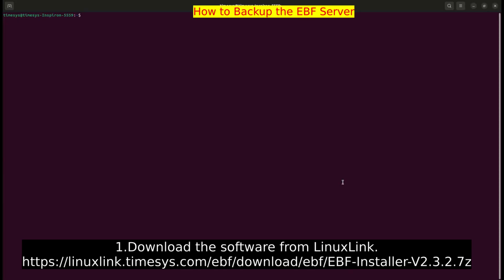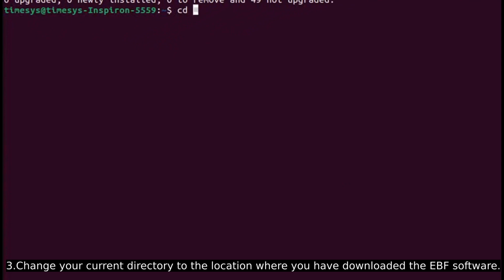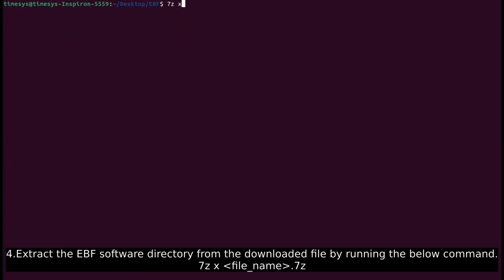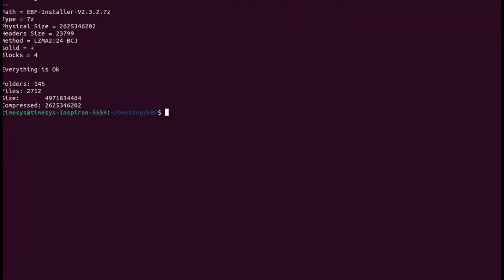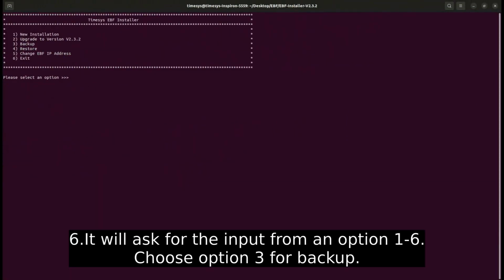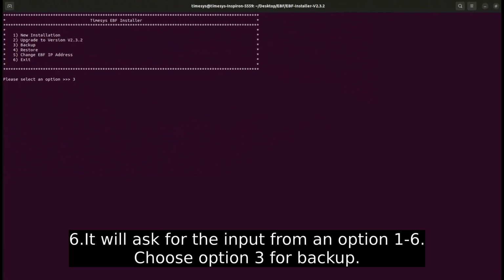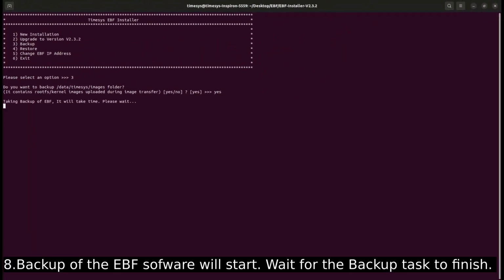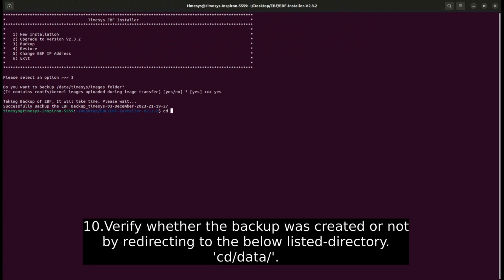P7 Timesys Embedded Board Farm EBF Admin Guide: How to Backup the EBF Server